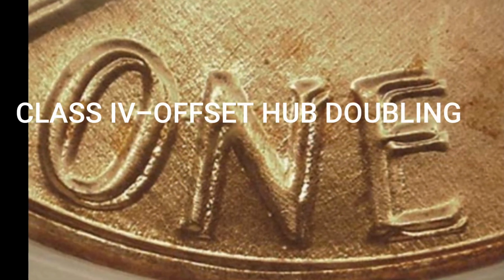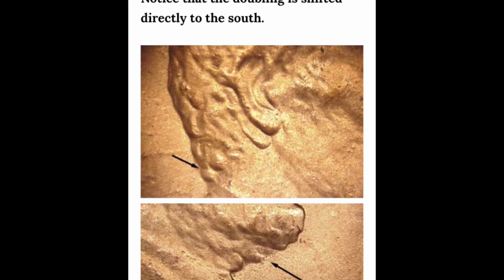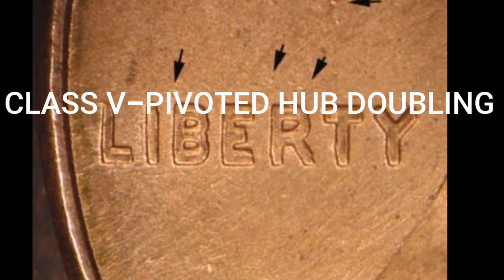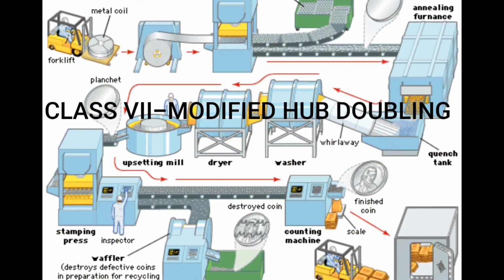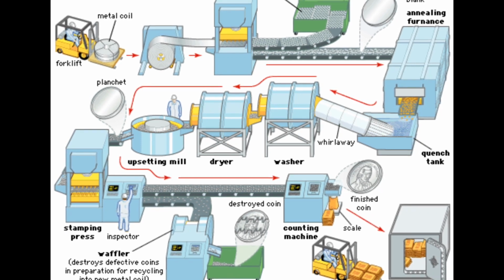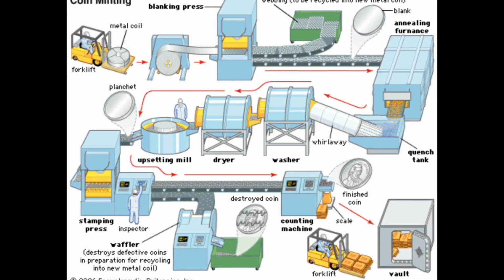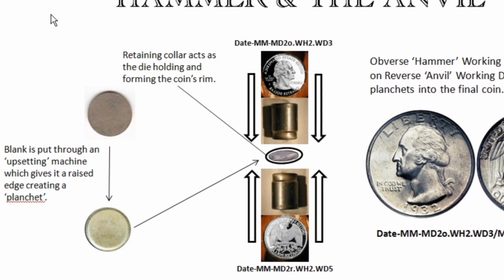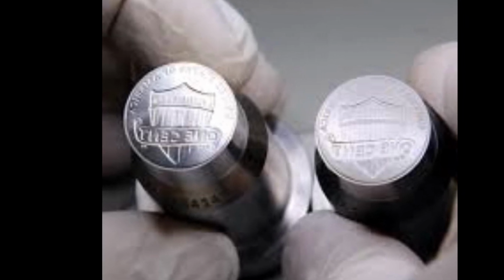THE 9 DIFFERENT CLASSES OF DOUBLED DIES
This video is on the 9 different classes of doubled dies.with this information video you will not only be able to spot real doubling but be able to name the class it belongs too..